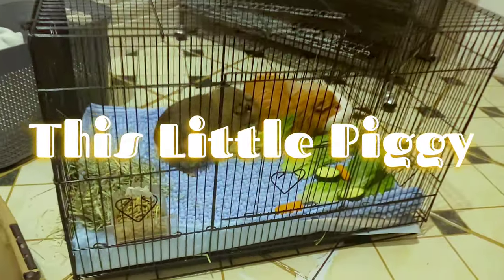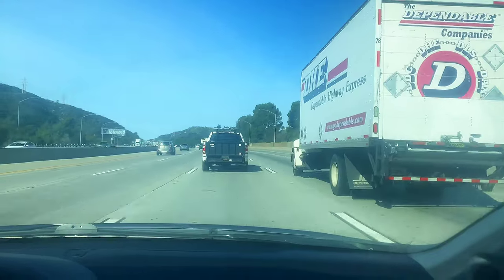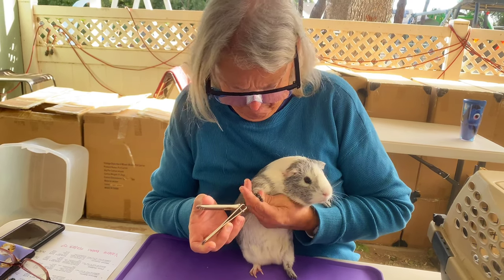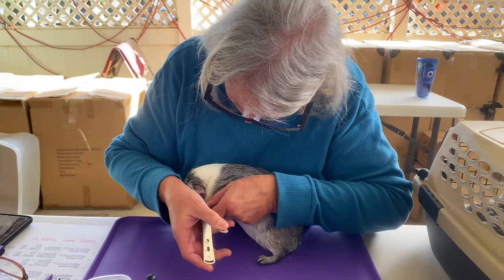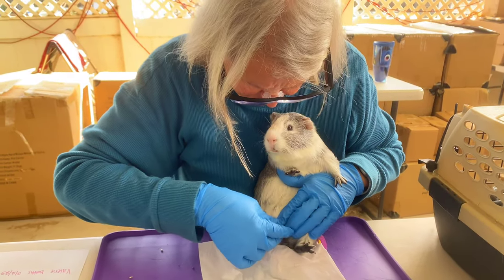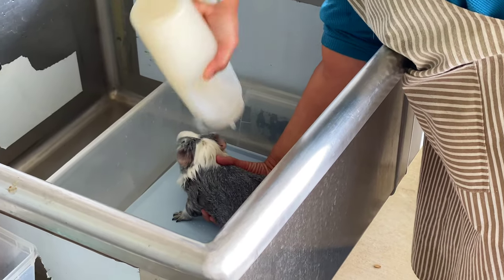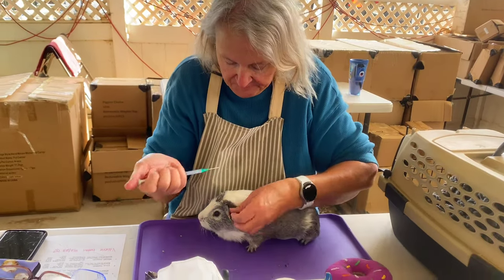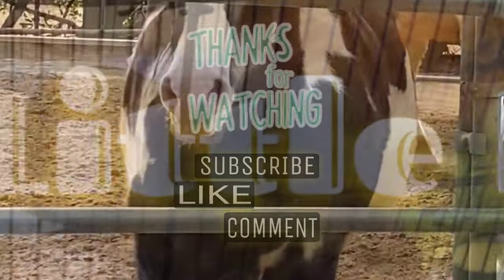LA Guinea Pig Rescue pt 1. | This Little Piggy gets a health check and bubble bath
Joins us as we visit the L.A Guinea Pig Rescue where Prince gets a health check and bubble bath by Valerie!